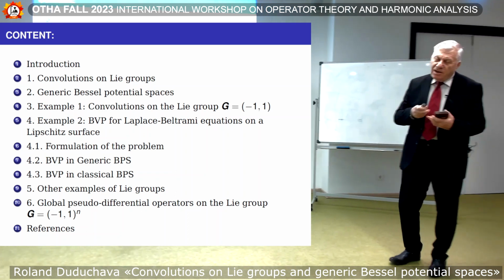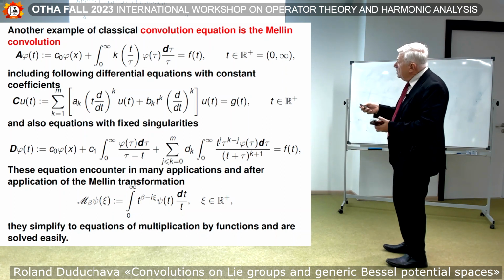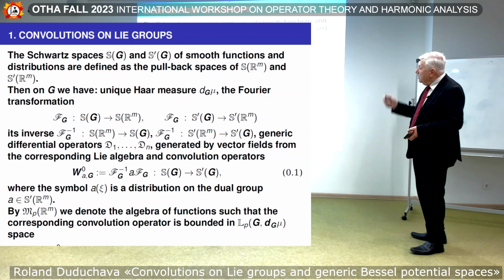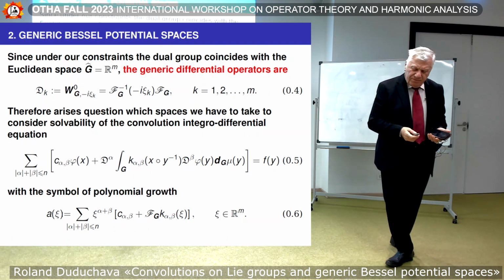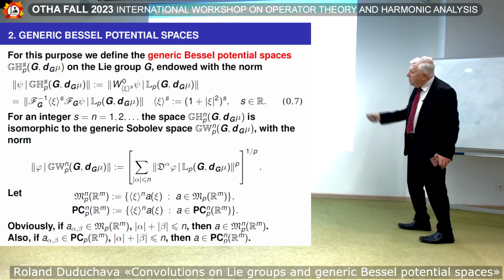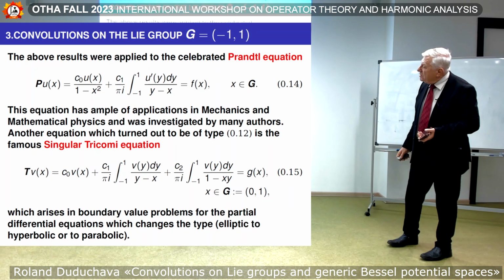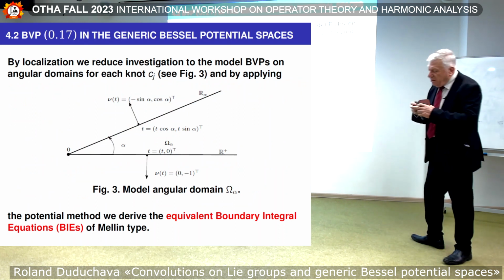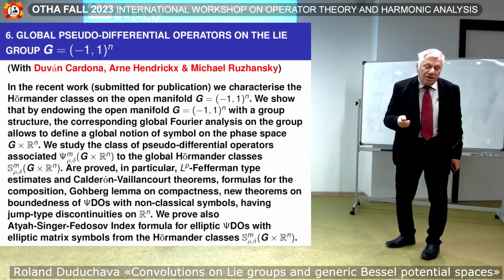Workshop OTHA Fall-2023 - Roland Duduchava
International scientific workshop "OTHA Fall 2023" on operator theory and harmonic analysis and their applications was held on 17-21 December 2023 in Sirius (Sochi). Some talks are in Russian.